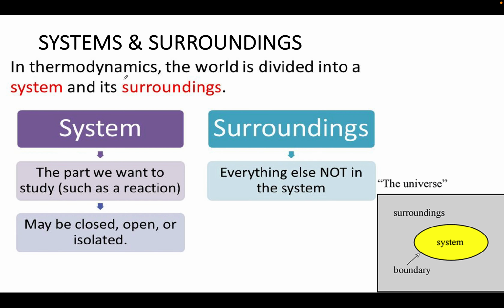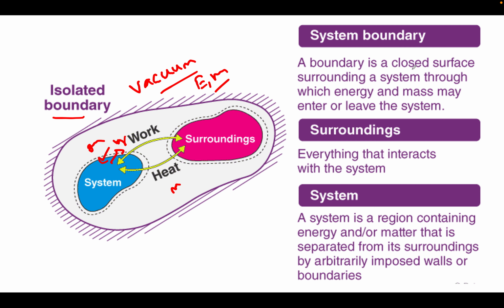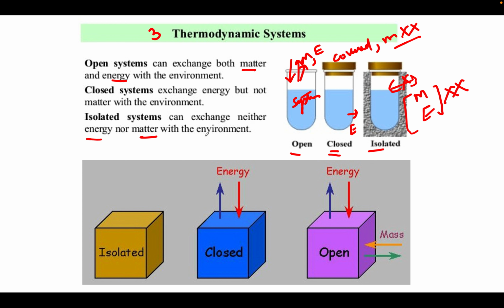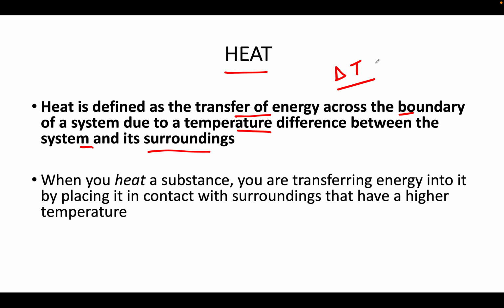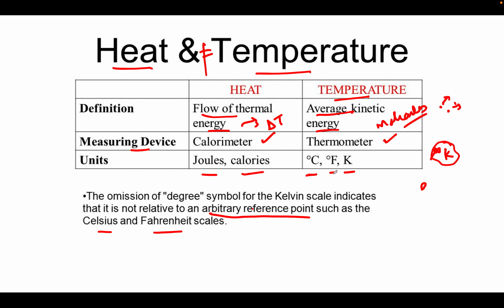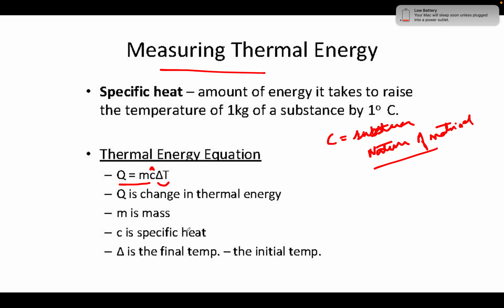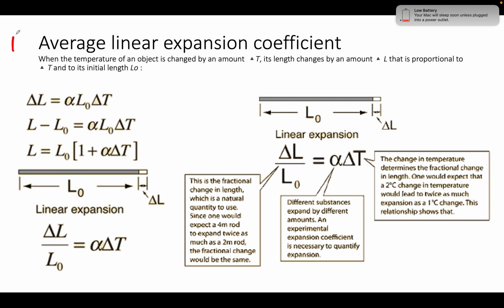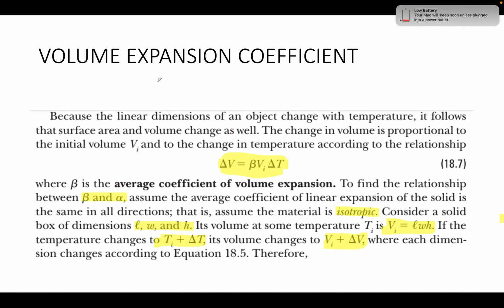Fundamental ideas of thermodynamics & thermal linear expansion coefficient